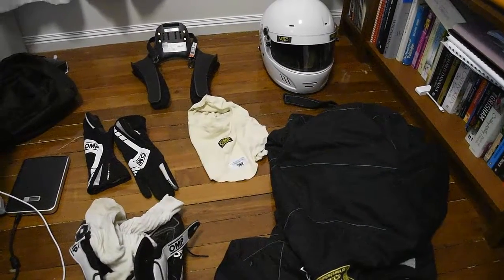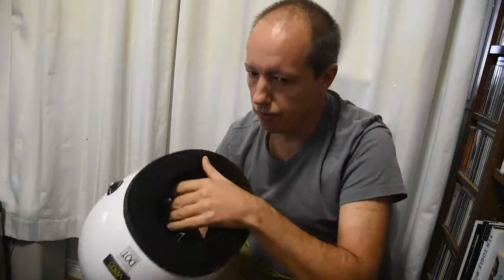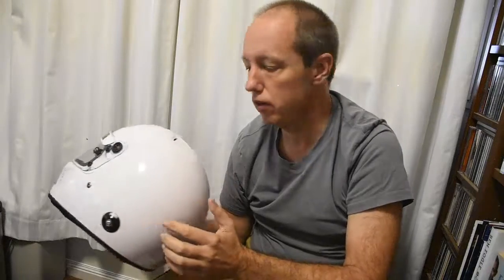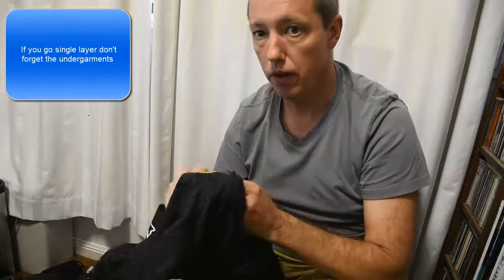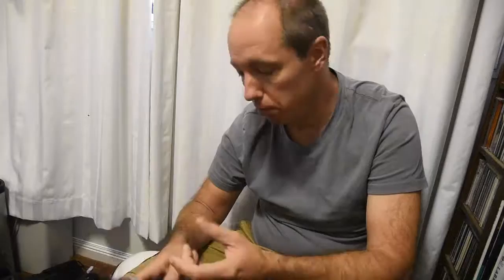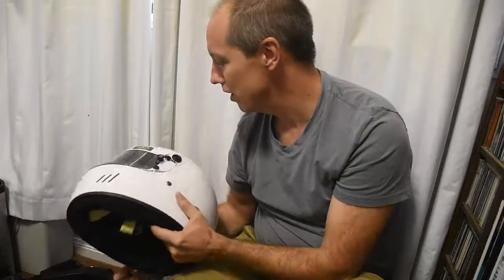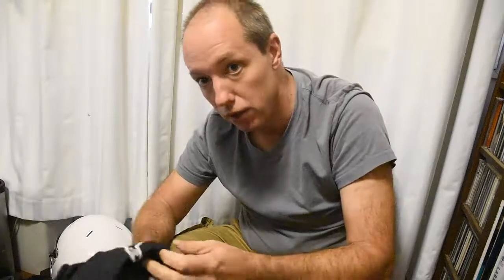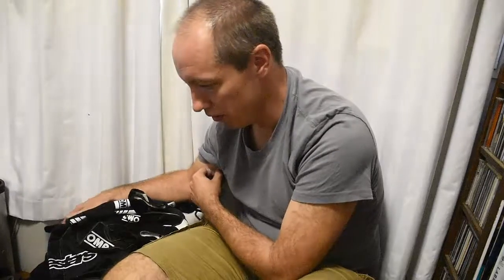Lemons Safety Gear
We take a look at the safety gear for Lemons Australia

All comments in this video are mine and I have no association with Lemons Australia other than being an entrant.